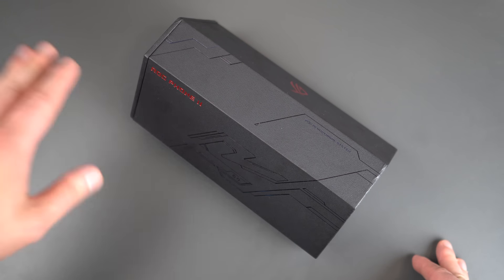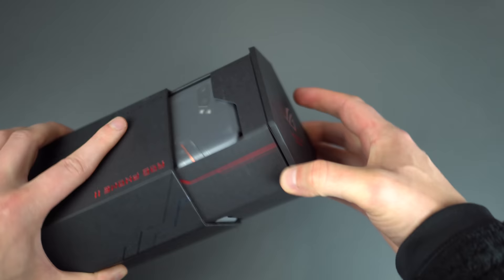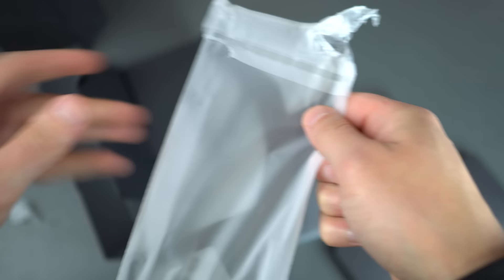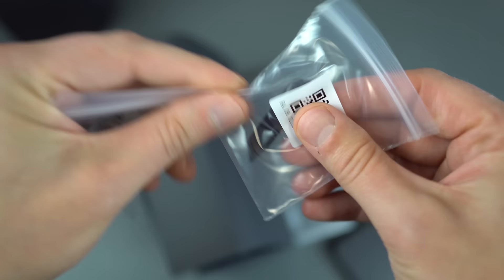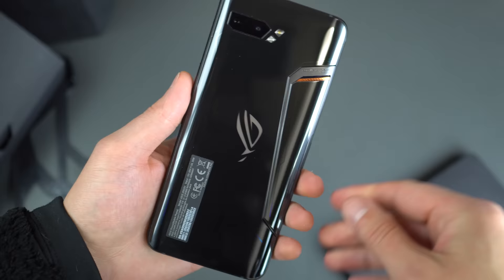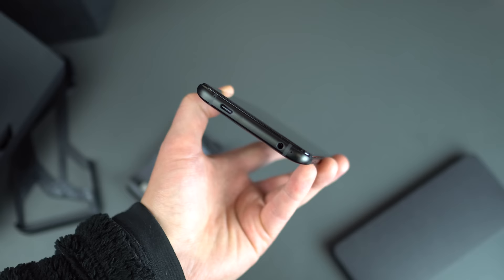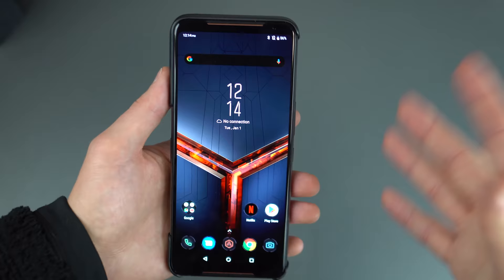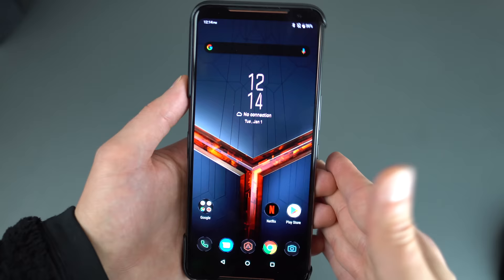ASUS ROG Phone 2 Unboxing and First Look!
If you consider yourself a lover of mobile games, or maybe you just want a phone with ALL of the specs, you might be considering the ROG Phone 2 from ASUS. With its aggressive design, 6,000mAh battery, and 120Hz refresh rate, it sure it tempting. Let's unbox it!